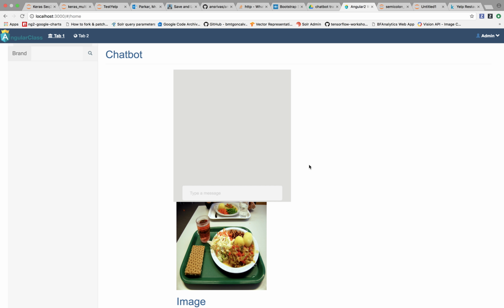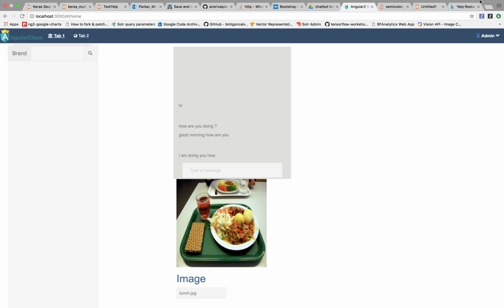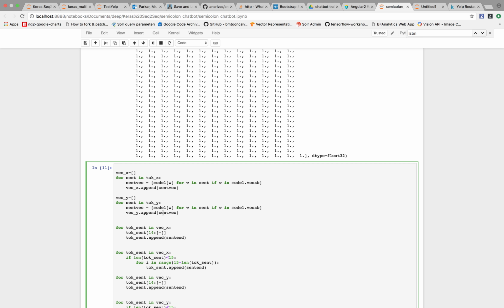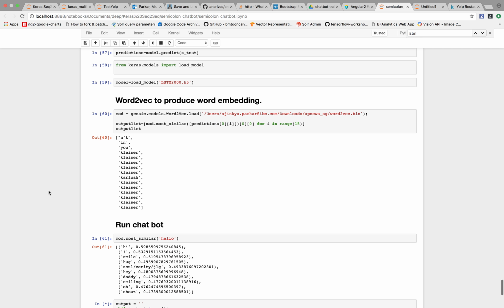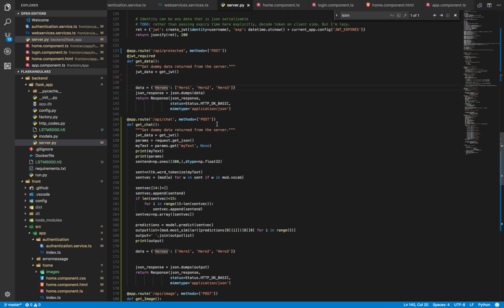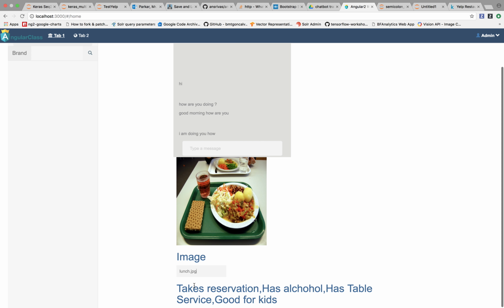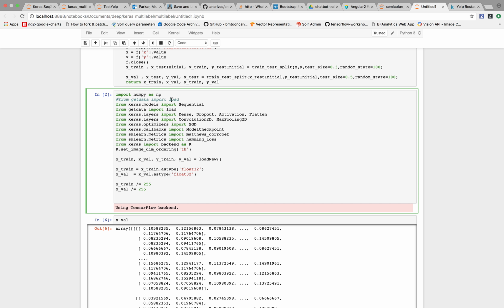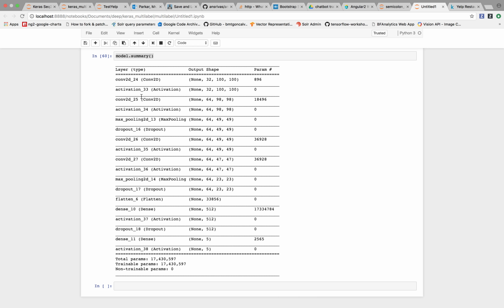deepLearningFinalPresentation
Chatbot and Multi label image classification